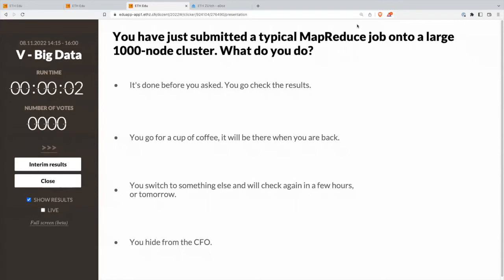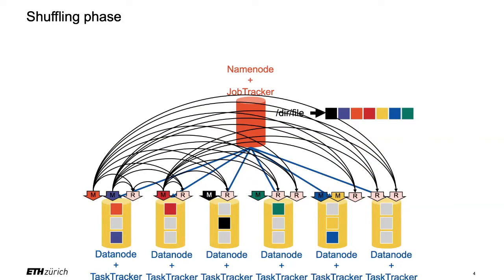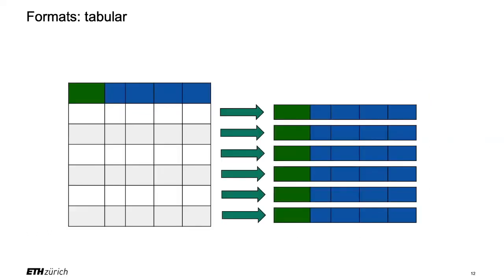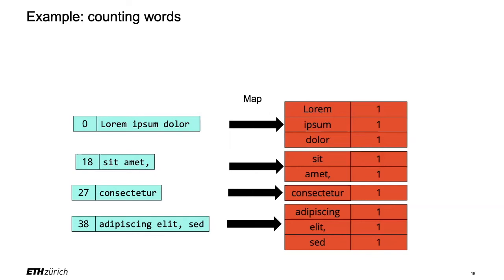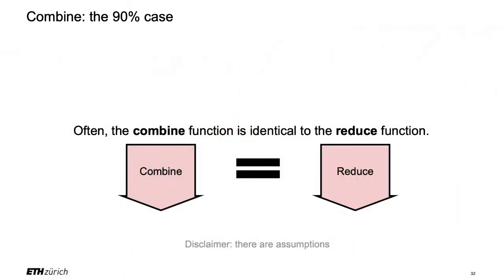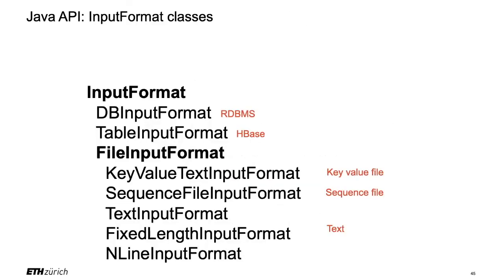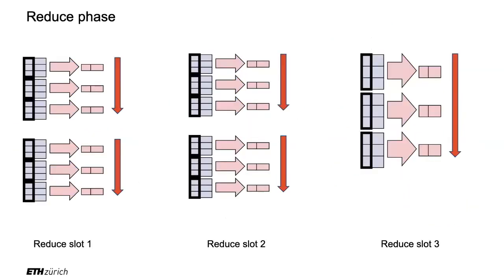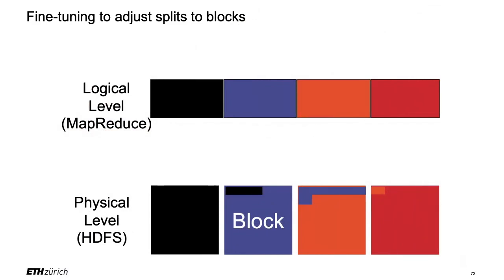8. MapReduce (2/2) - Big Data - ETH Zurich - Fall 2022